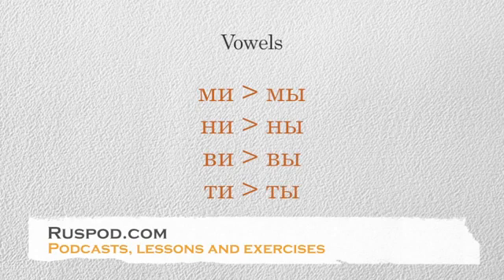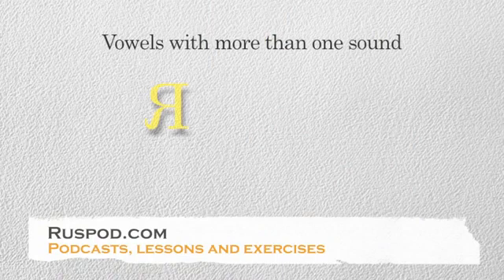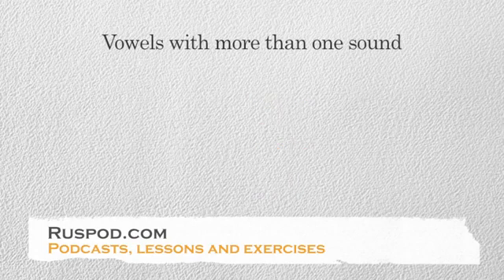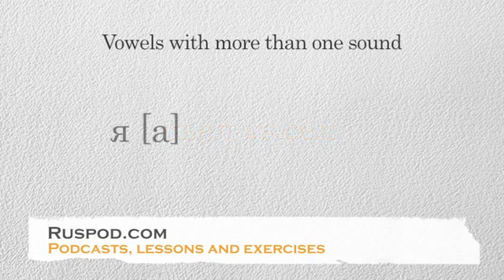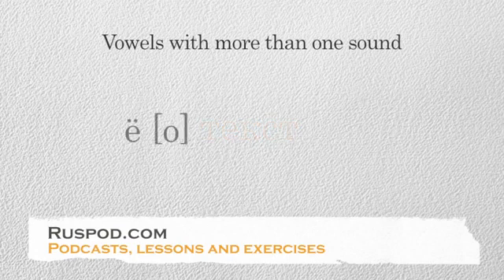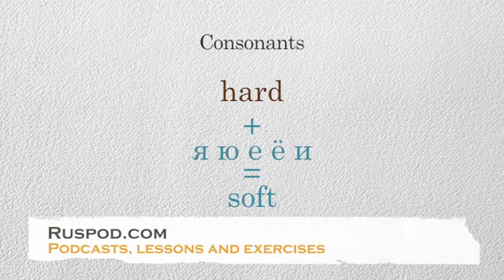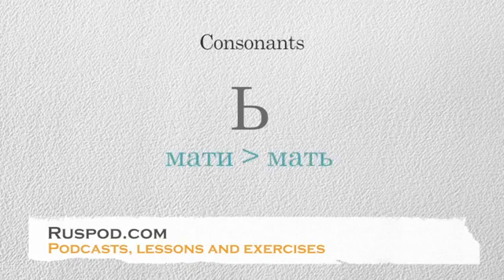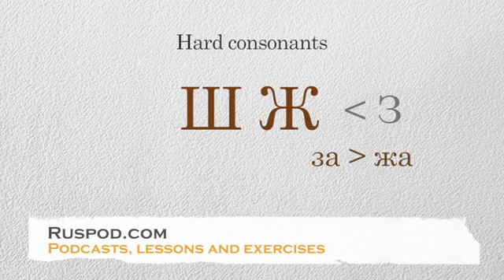Easy Russian Alphabet for new student